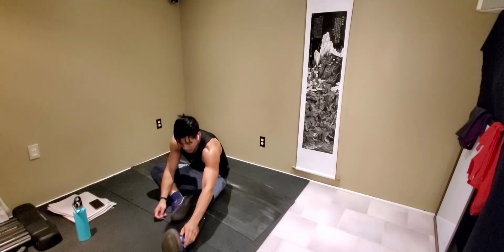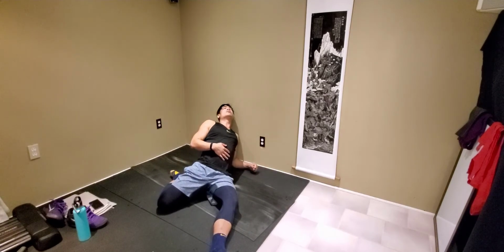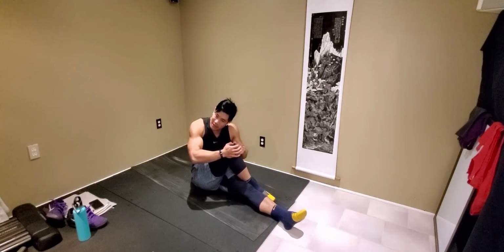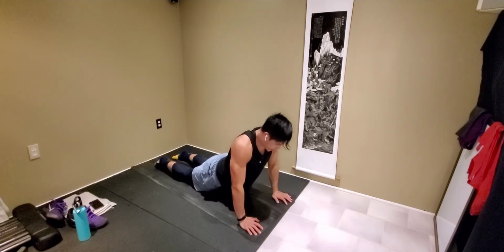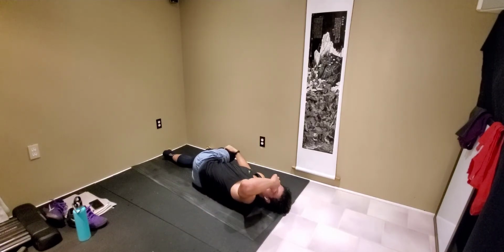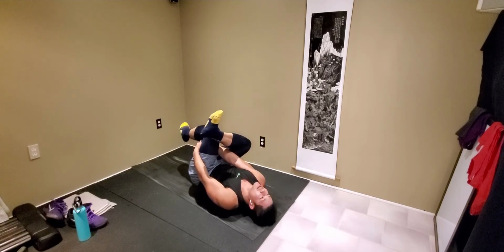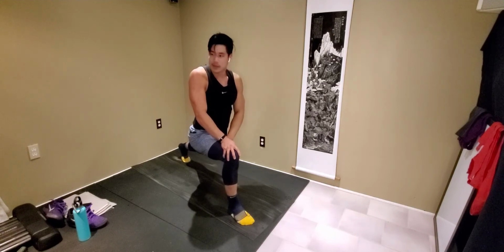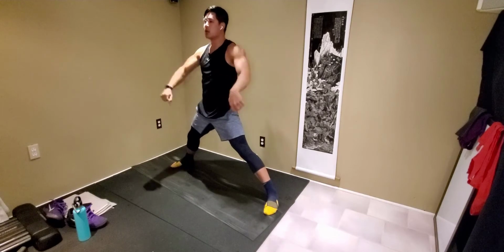17 Min Stretching Video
What's going on Family and Friends,

Here is a live video that I did with my family VIA video chat. We have a 17 minute Stretching session. Hope you feel relaxed and zen by the end of this!
All music is from NCS no copyright soundtracks